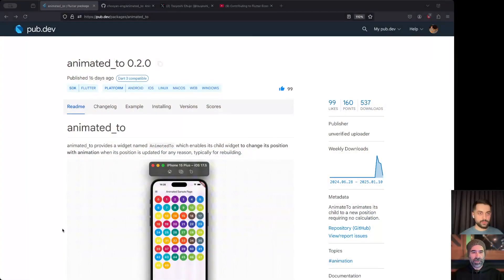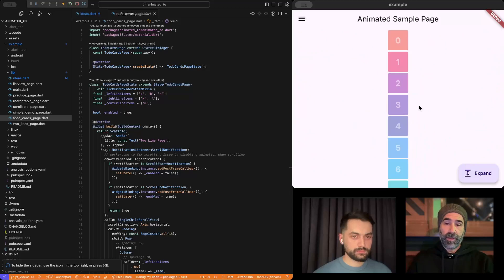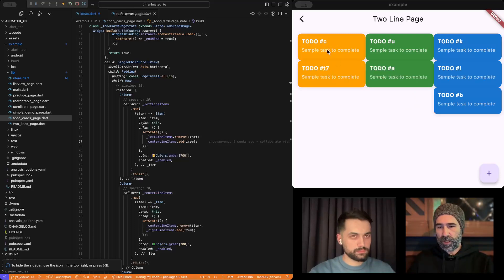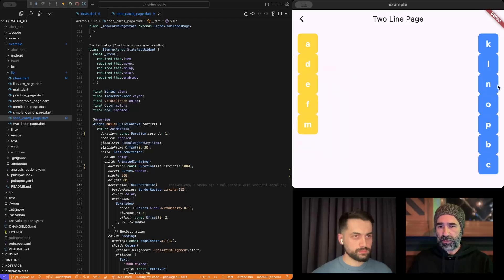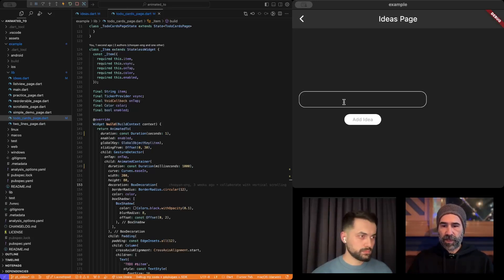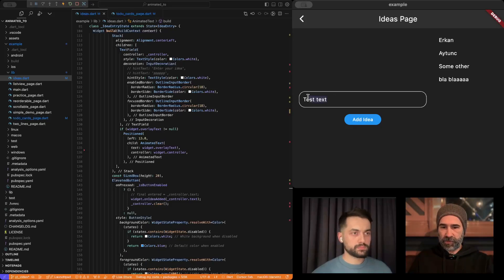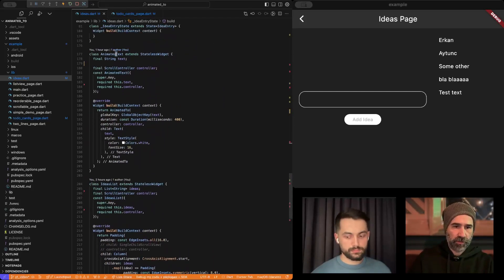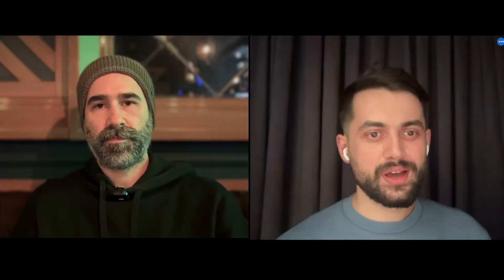Flutter Animations Made Easy (animated_to)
🎯 Discover the power of seamless in-page animations in Flutter using the animated_to package! Learn how to create fluid widget movements and enhance your app's user experience.
What you'll learn:

animated_to package implementation
How to implement in-page animations
Performance best practices
Usage of Cursor AI in action

Timestamps:
00:00 Introduction to Flutter Animations
00:28 animated_to Package Overview
07:20 Implementation Guide
12:41 Conclusion